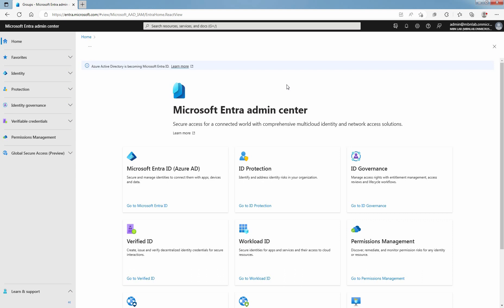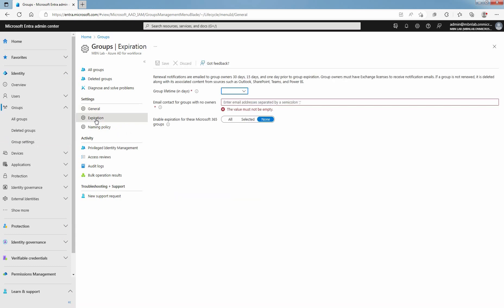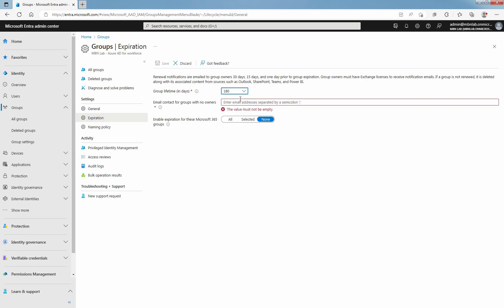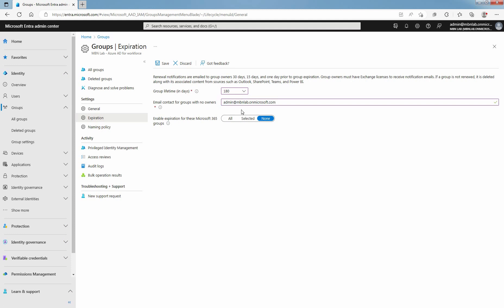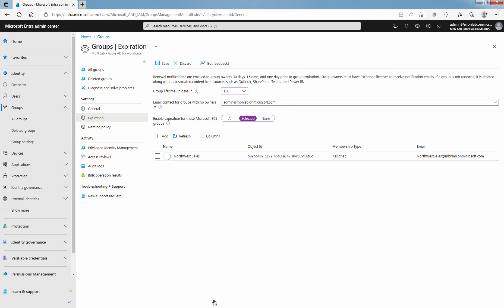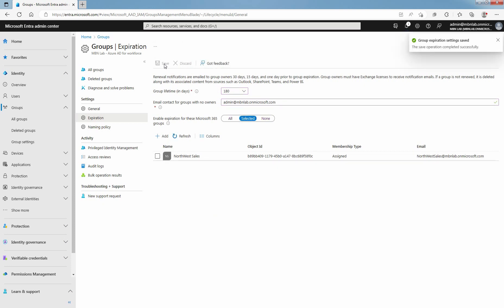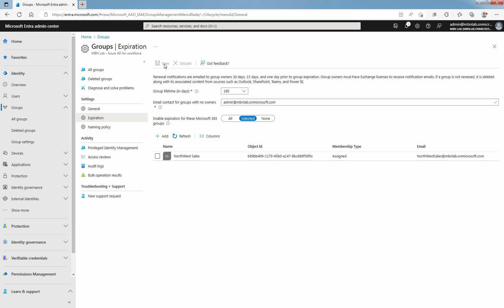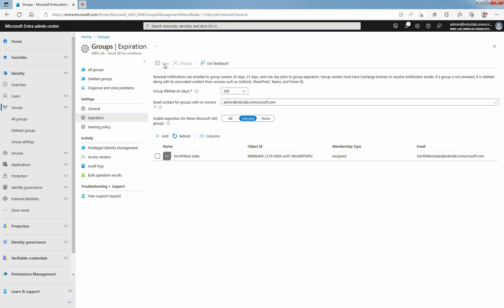SC-300 LAB21 Microsoft 365 Group Expiration Policy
Microsoft Entra ID Video Tutorials:

This is a short video on How to Configure the Group Expiration Policy for Microsoft 365 Groups in Microsoft Entra ID.